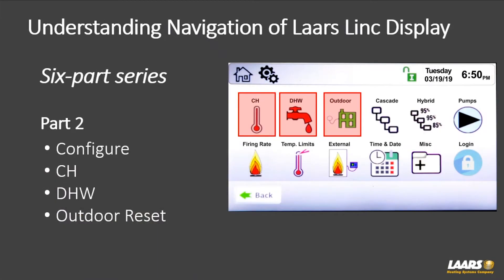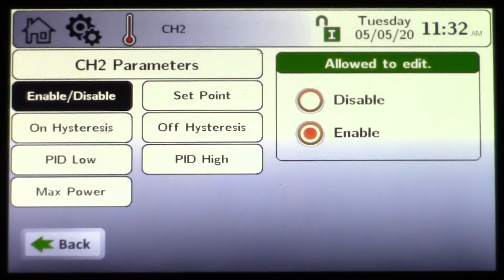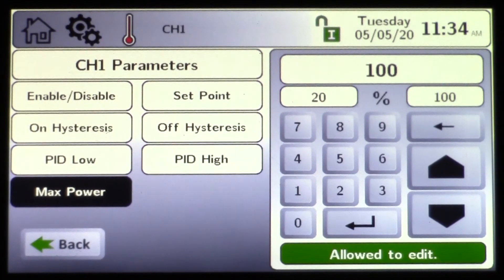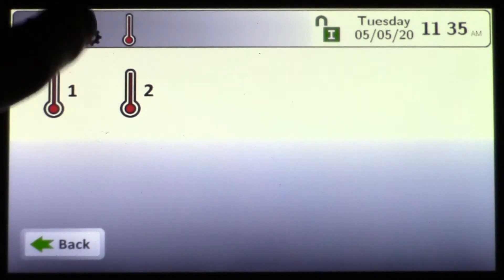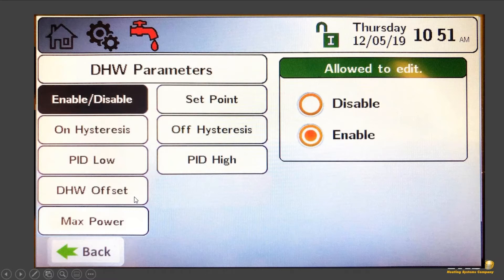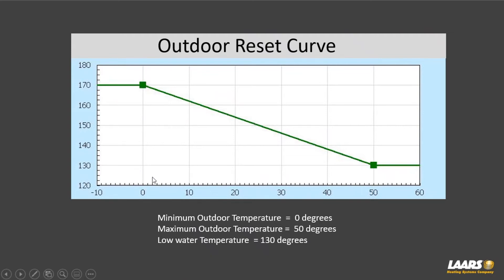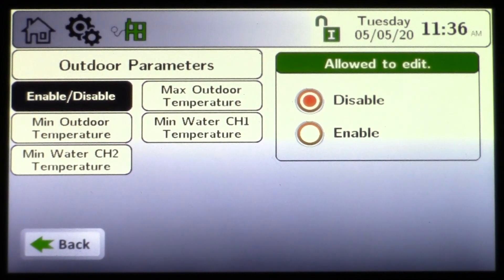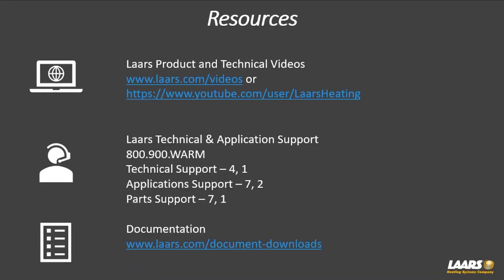Laars Linc Service Training Part 2 - Configuration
Laars Linc Video 2 of 6. The Configuration Menu, Central Heat, Domestic Hot Water, and Outdoor Reset.